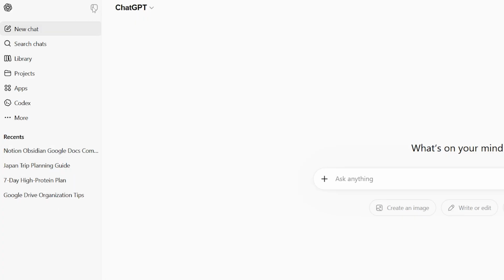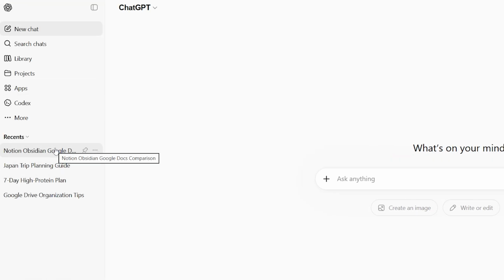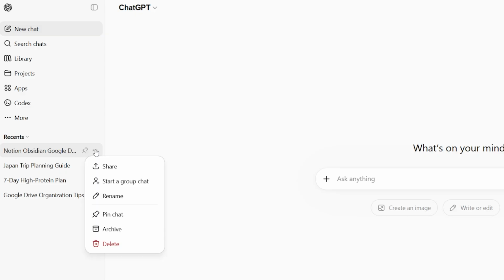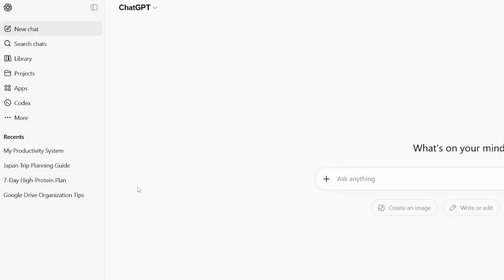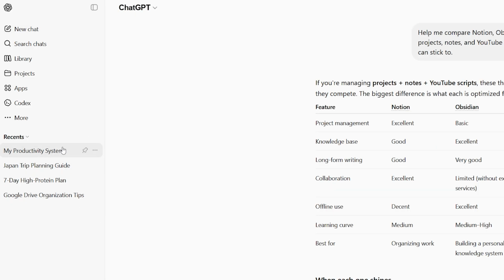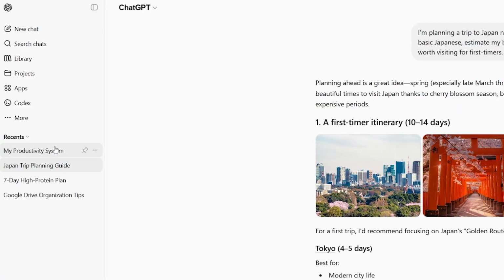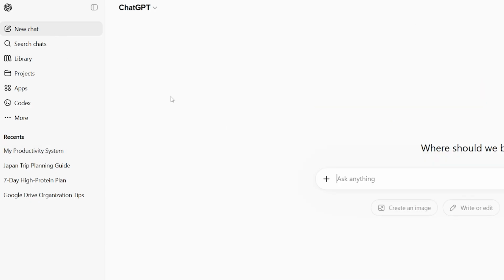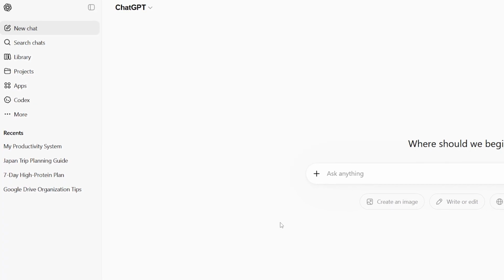How to Rename a ChatGPT Conversation (Easy Tutorial)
Learn how to rename a ChatGPT conversation in just a few seconds.

If you use ChatGPT often, your chat history can quickly become difficult to manage. Renaming important conversations helps you find old chats faster and keeps your workspace organized.

In this tutorial, you'll learn how to change the title of any ChatGPT conversation using the built-in rename option. We’ll go through the exact steps and show where to find the rename menu.

This is a simple but useful ChatGPT feature that many users overlook. Whether you use ChatGPT for work, studying, coding, writing, planning, or everyday tasks, organizing your conversations can save you time.

Clear chat names like "Resume Ideas," "Project Planning," or "Travel Research" make it much easier to return to previous conversations later.

This tutorial is part of a series of quick ChatGPT guides covering useful features, settings, and productivity tips.